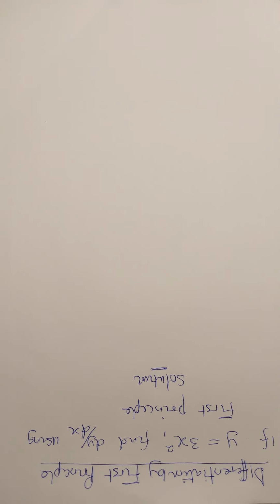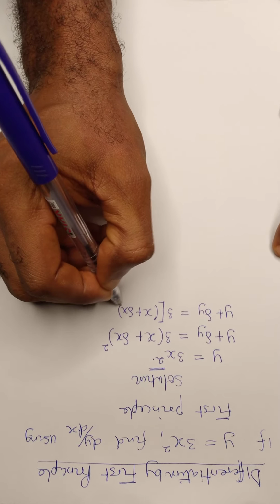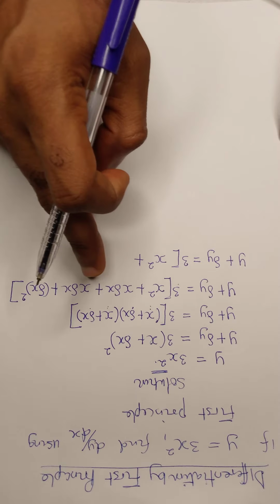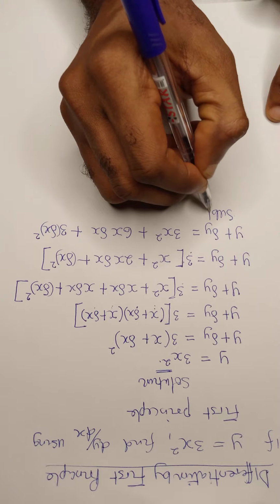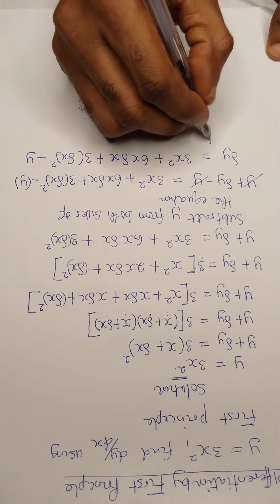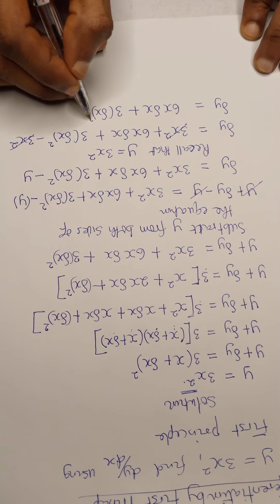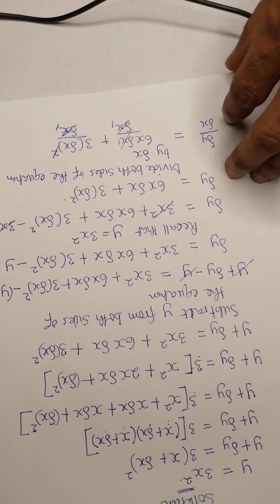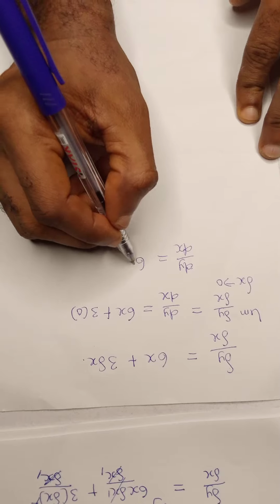Differentiation by First Principle